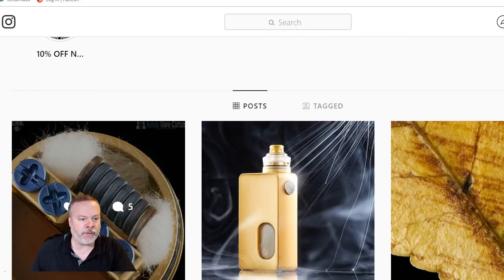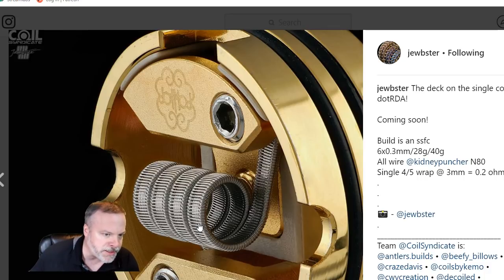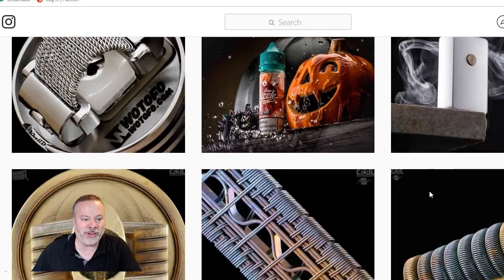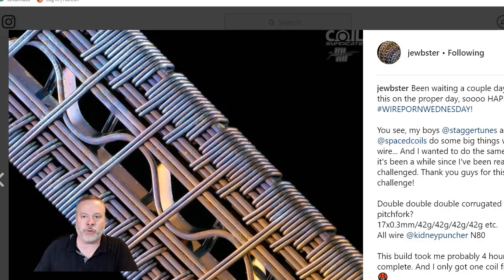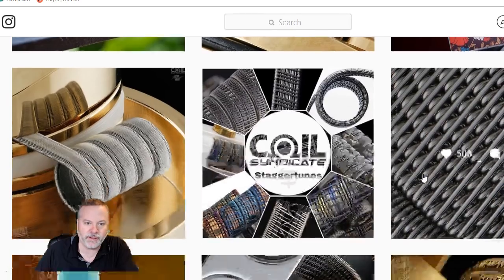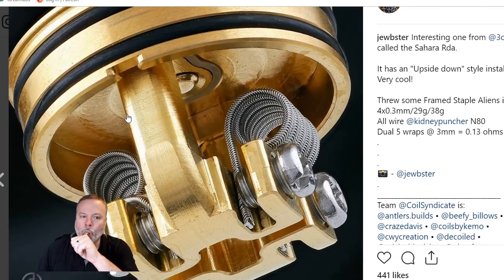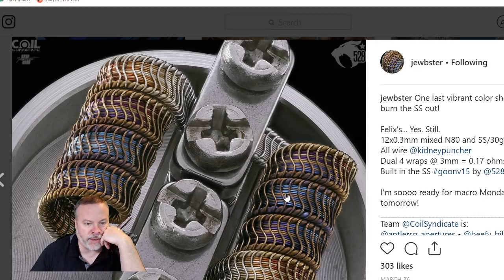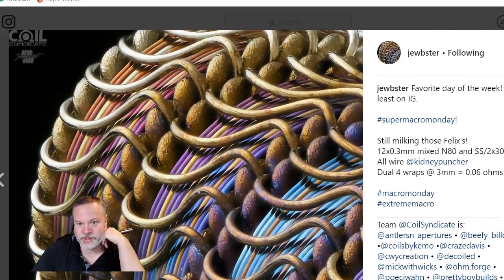BlackCat's Featured Builder Jewbster - Vape @ 5 #163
Recoirded Live @ 5 pm EST Daily. Build Tutorials, Advocacy, Reviews, Giveaways, and BlackCat's Featured Builder of the week!
Join the live chat and be apart of our wonderful community!!!

Cover Photo By Jewbster

Recovery Help and Information
BlackCat Care Package - Shirt, Towel, 3 sets of custom coils.

What I Vape - Adore ELiquid, ChainVapes, Shytots Eliquid